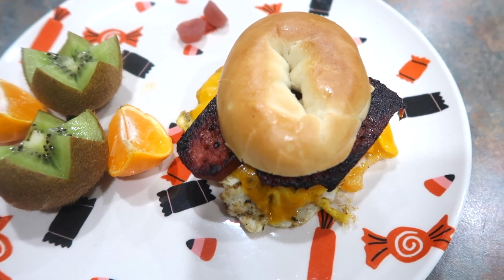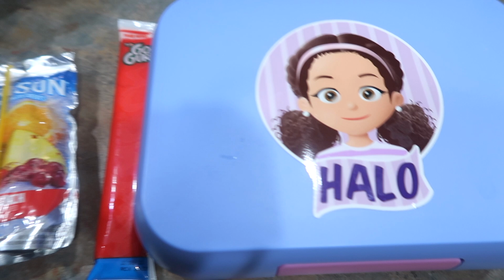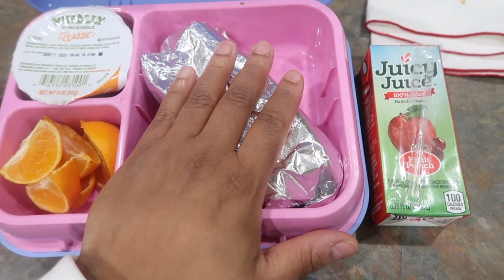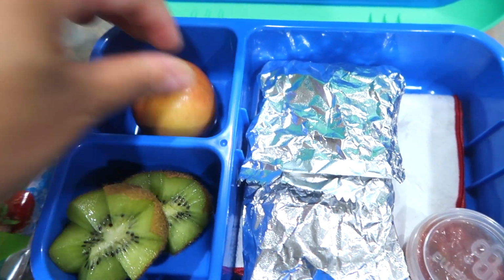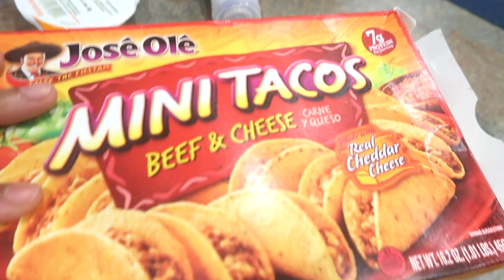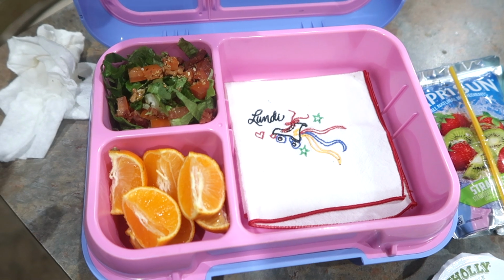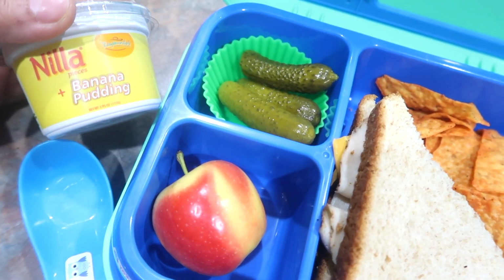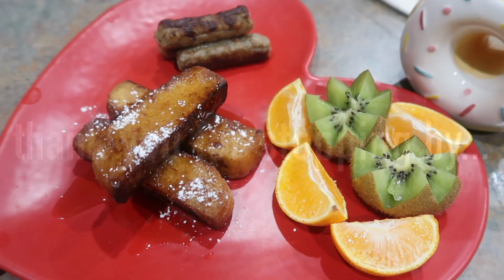2023-Back to School...Bentgo Box Style Lunch Ideas| Raisinghalo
As you all should know, I greatly appreciate all the love and support you show our channel!!

Thank you for clicking that view button

(Ebony15) 15%off any purchase
please take advantage of all discounts codes...